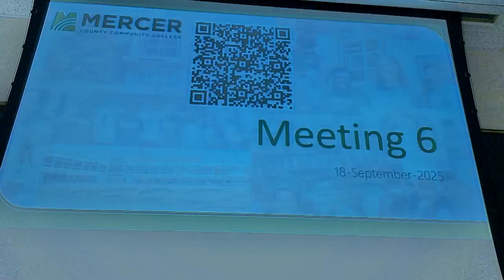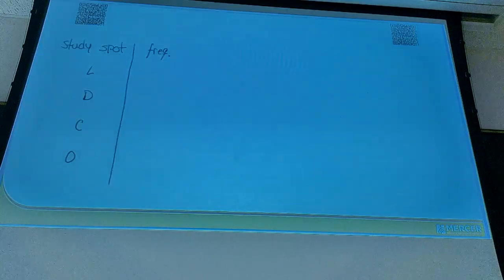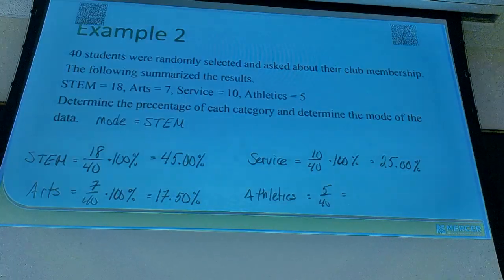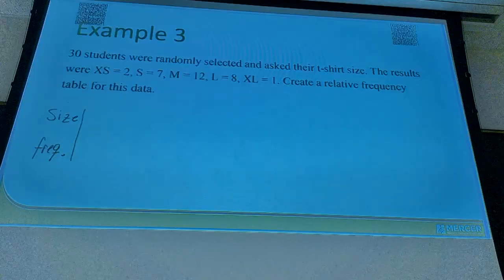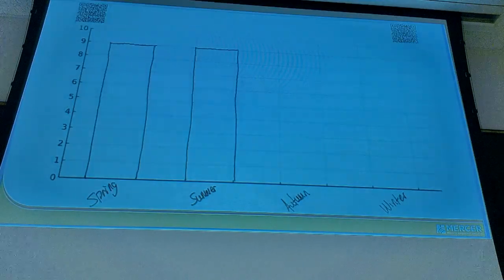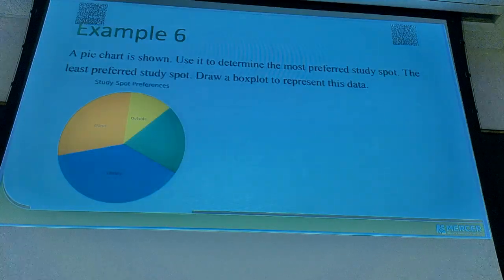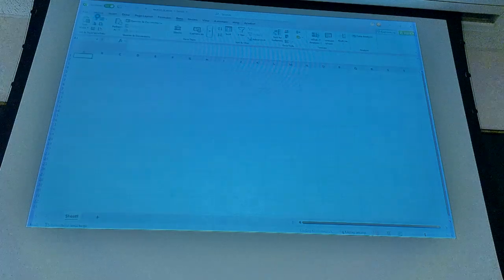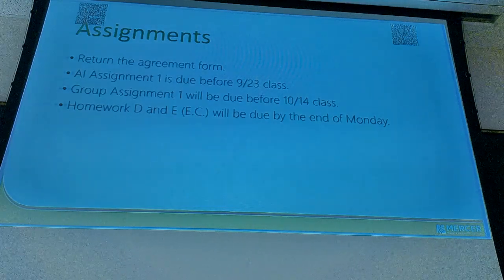Elementary Statistics 1 Summarizing Qualitative Data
We discuss bar graphs, pie charts, and frequency tables. We also see how to generate them.